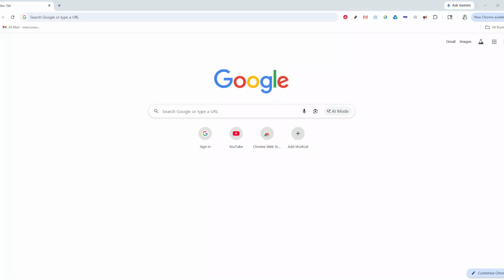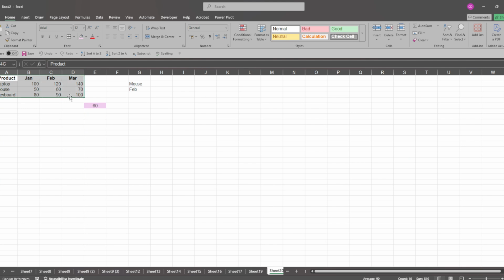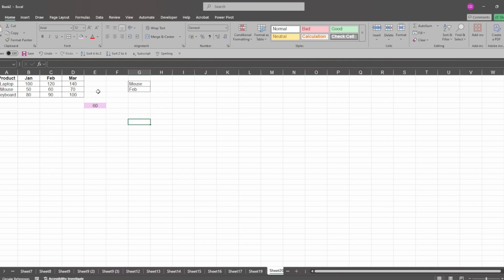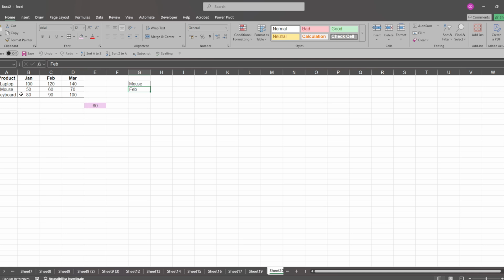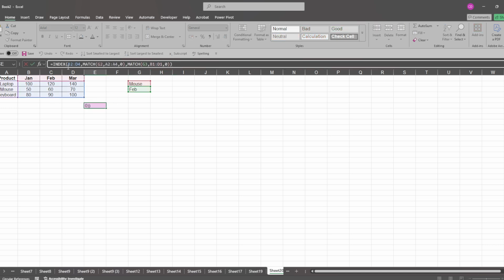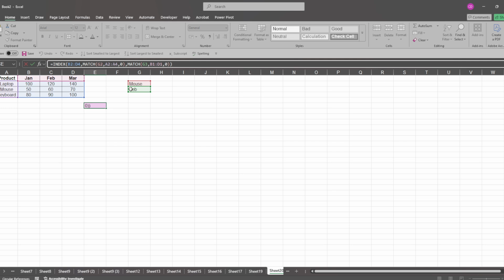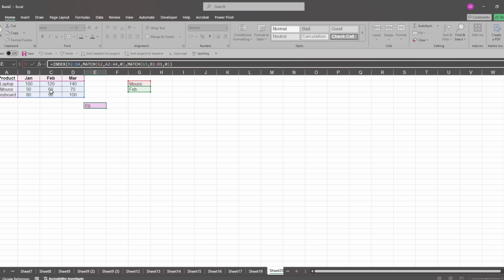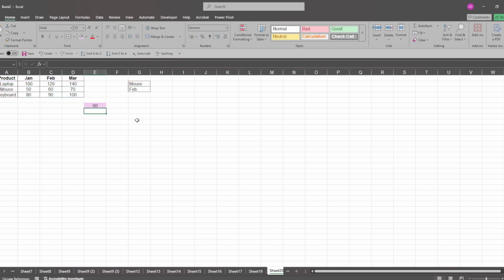How to Use INDEX and MATCH for Row & Column Lookups in Excel [2026 Easy Guide]